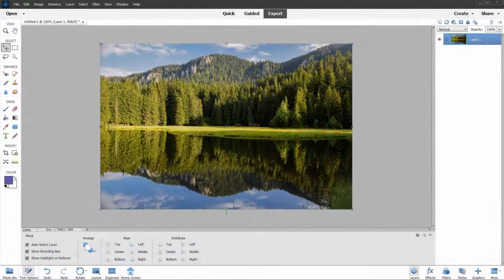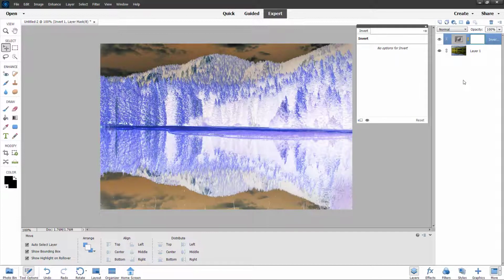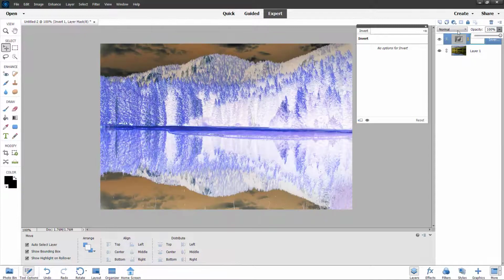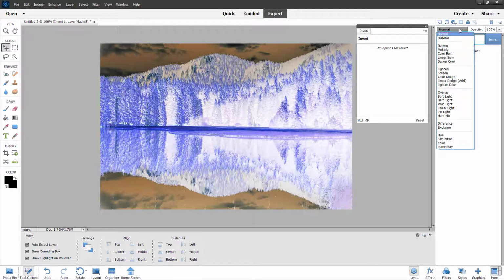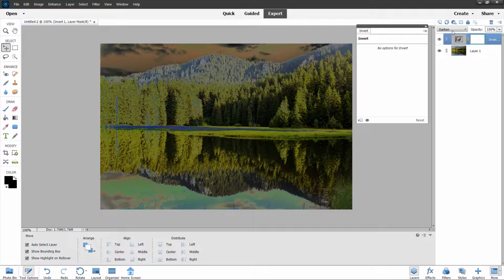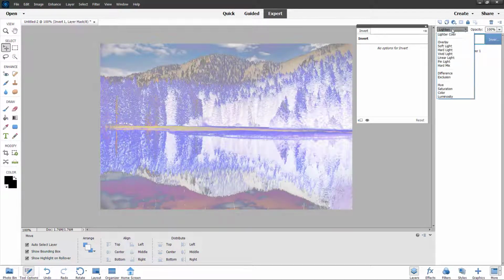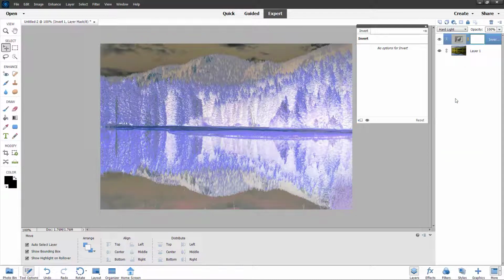Photoshop Elements Tutorial - Lesson 122 - Invert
In this tutorial, we will be discussing about Invert in Photoshop Elements